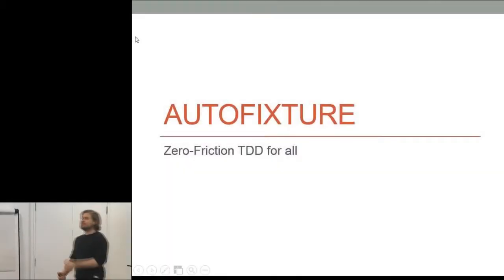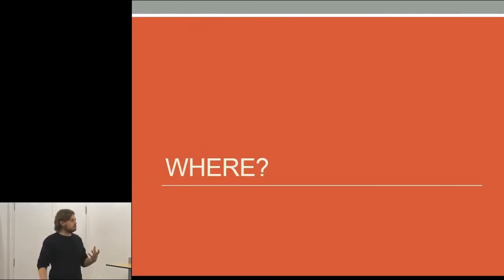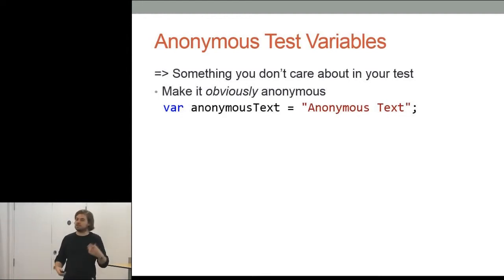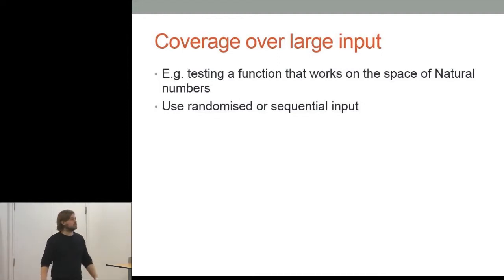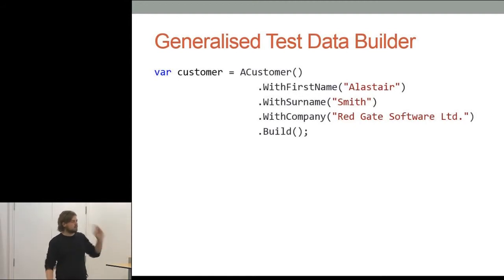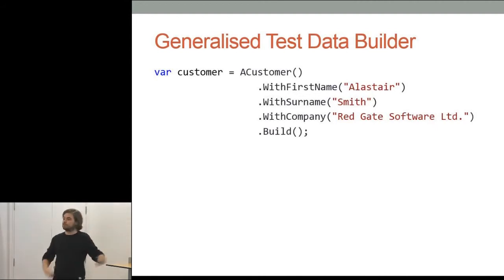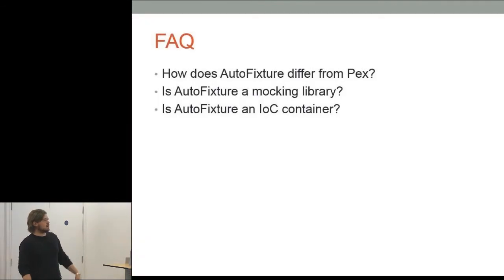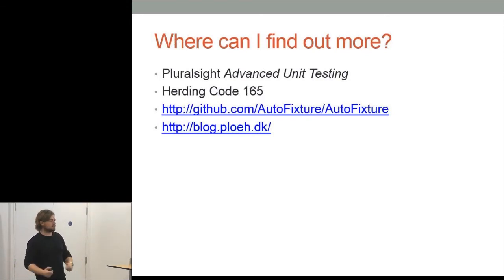AutoFixture - Alastair Smith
Alastair talks about AutoFixture, a fantastic library for improving the readability and maintainability of your tests. Providing automated test data generation, a generalisation of the SUT Factory pattern and support for a number of idioms such as guard clause assertions, it can greatly simplify the fixture setup of your tests and allow you to focus on the interesting parts of the test: the expectations of the behaviour being tested.